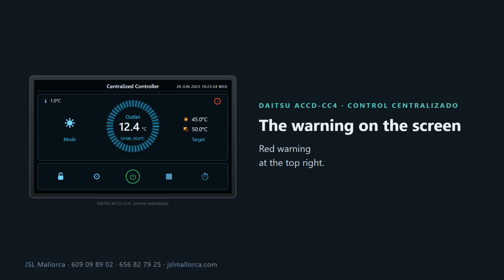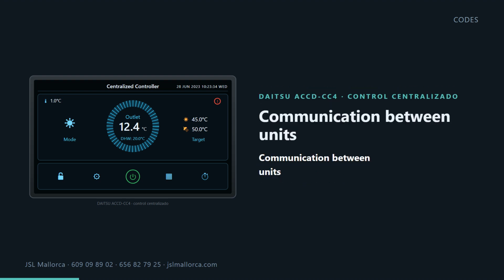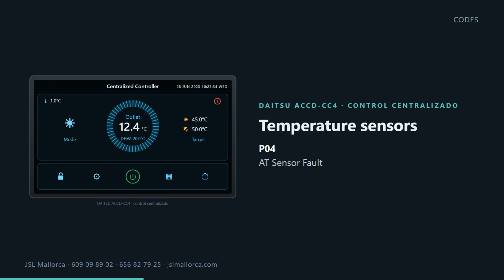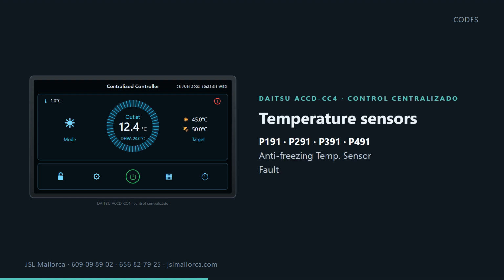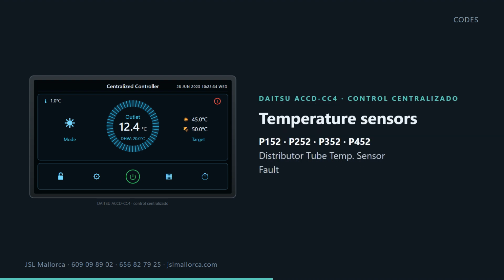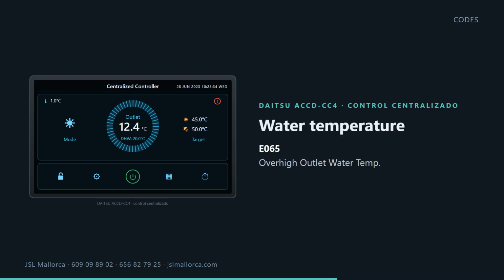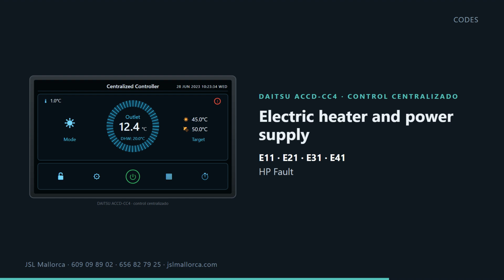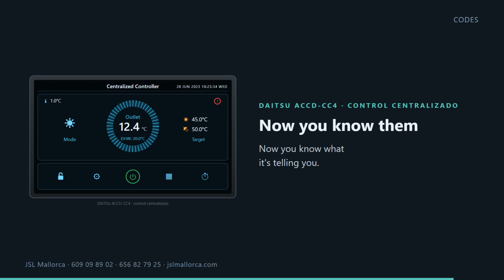Daitsu ACCD-CC4 centralized controller error codes | JSL Mallorca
The error codes of the Daitsu ACCD-CC4 centralized controller, exactly as its screen shows them, explained block by block by JSL, heat pump installers in Mallorca.

· JSL Mallorca, on the island since 1998

When a unit in the installation fails, a red warning appears at the top right. Going into the unit status shows which one is complaining and with what code. You need both: the code says what's wrong and the unit number says where.

The video covers the 32 kinds of fault grouped into blocks: communication between units, temperature sensors, refrigerant circuit pressures, anti-freeze protection, water temperature, flow and level, and the electric heater.

Why are some codes so similar?
Because many appear four times over, once for each refrigerant system in the unit. P17, P27, P37 and P47 are the same suction sensor across four different circuits.

Can I clear the warning myself?
No. Write down the unit number and the code, stop the installation and call us. Don't leave it running with a warning showing: many of these are protections, and on an installation with several units a small fault ends up loading the others.

Can they be prevented?
A good many, yes. The flow and sensor ones (the most common) are almost all prevented by an annual service: filters, pumps, pressures and the state of the sensors.

Chapters:
0:00 - Where the warning appears
0:17 - The two things to write down
0:48 - Communication between units
1:42 - Temperature sensors
5:34 - Anti-freeze protection
6:21 - Water temperature
6:53 - Water flow and level
7:29 - Electric heater and power supply
8:49 - What to do when one appears
9:05 - What we do at JSL
9:19 - What we don't do
9:31 - Contact and quotes

💬 Still stuck?
If you're in Mallorca and want us to take care of it, send us photos and details and we'll tell you what's needed.

👷 Are you in the trade and fancy working with us? We're Joaquín and Juan, two partners, and a small team where everyone knows everyone: the person who writes the quote is the one who gets up on the roof. Electrician, plumber, refrigeration tech, solar or underfloor heating fitter? Send us your CV and we'll read it ourselves

📍 JSL Mallorca · Joaquín and Juan, since 1998 · 📞 · · 💬 · For a quote, send us photos and details.